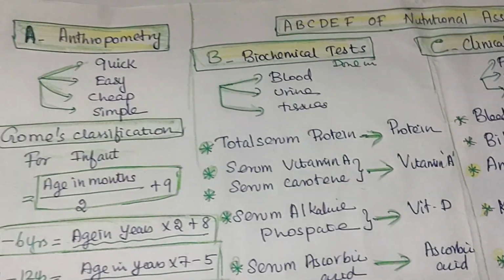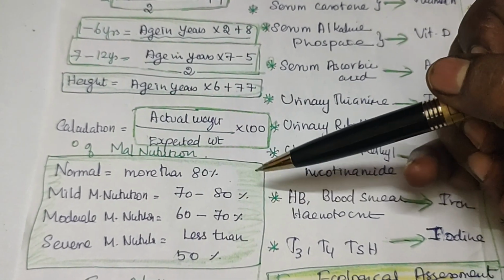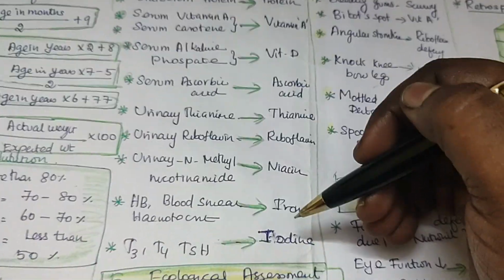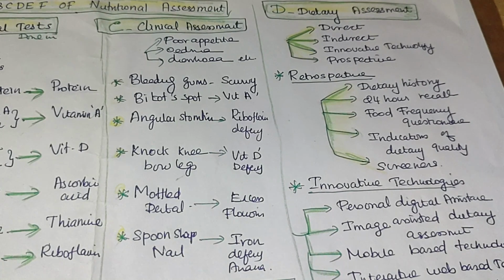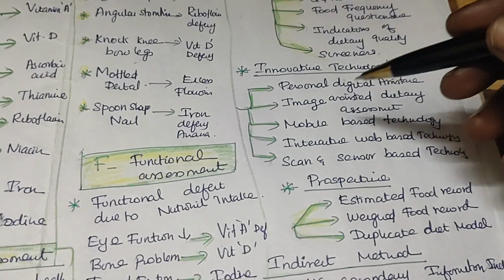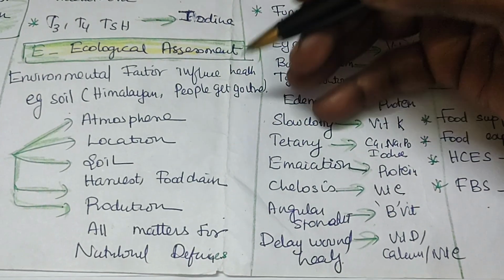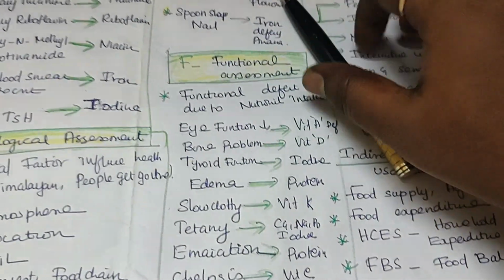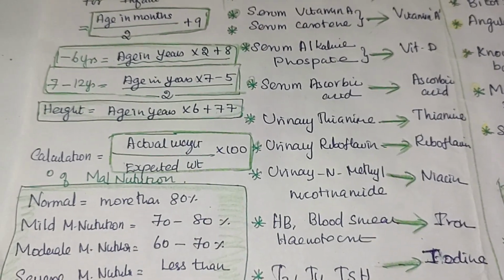nutritional assessment.ABCDEF of nutritional assessment.nutrition gomez classification.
nutrition . This video explains clearly about nutritional assignments in detail.